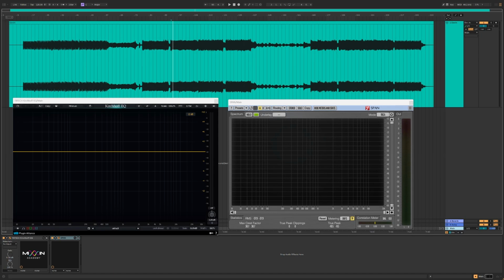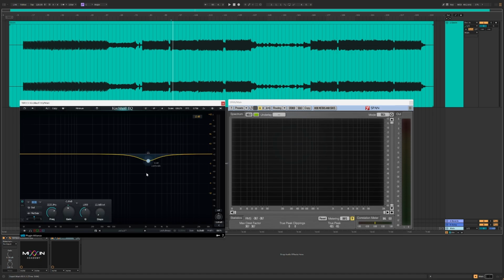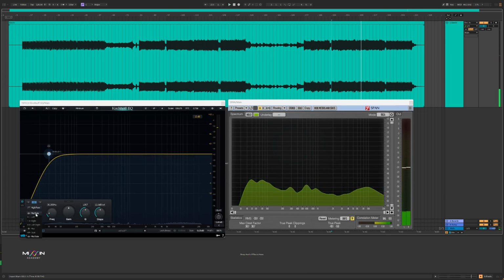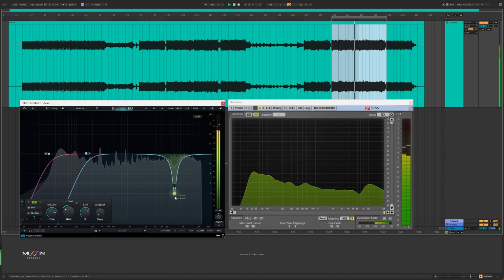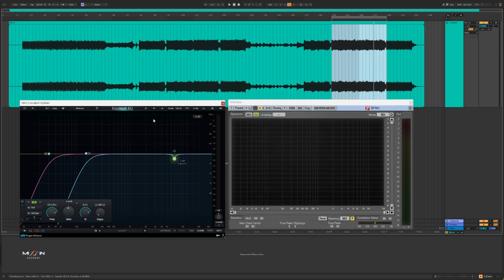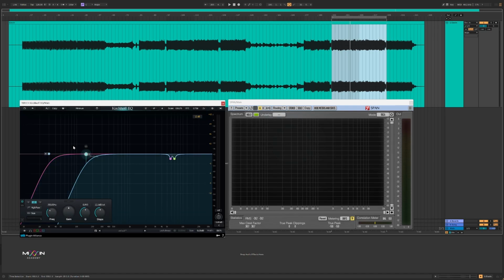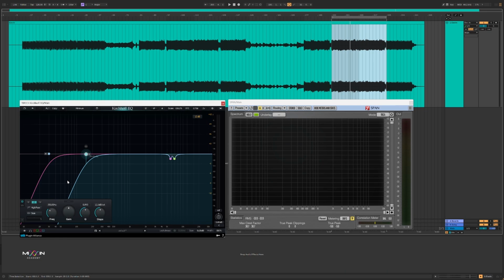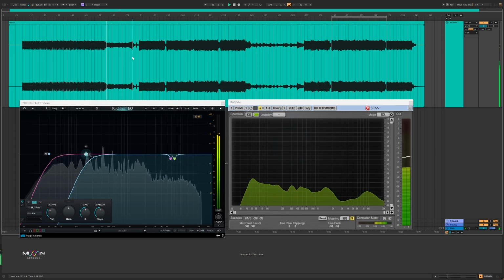Reductive EQ | Mastering Chains (2/7) - Level 7 | Mixing & Mastering Course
This lesson explains the use of reduction equalization. We use reductive equalization to remove or attenuate specific parts of the audio spectrum. Dynamic equalizers can be used for the same purpose.